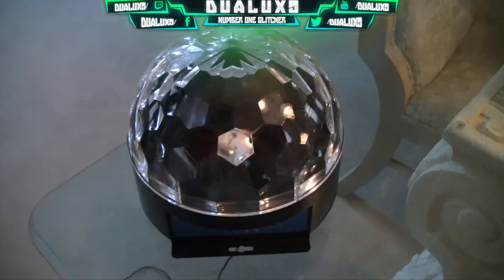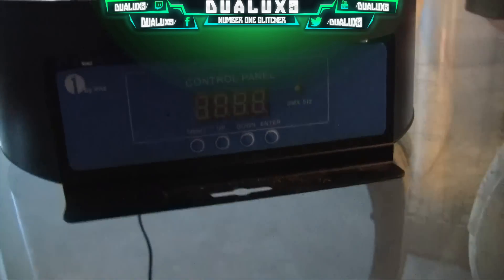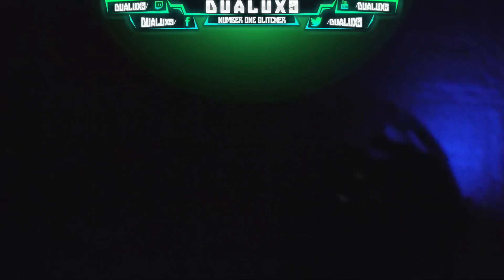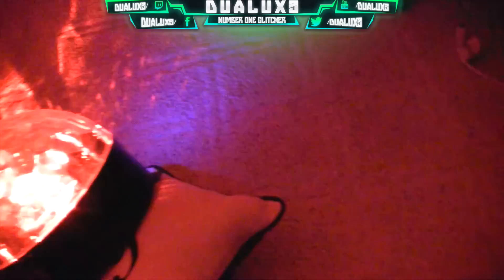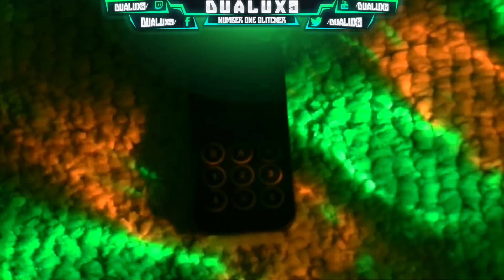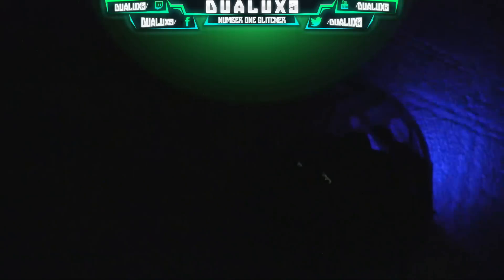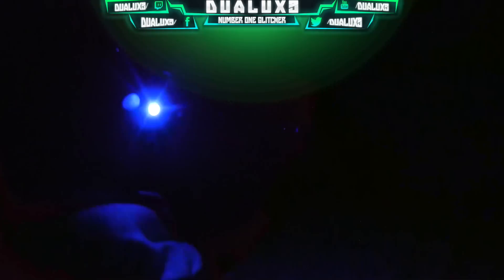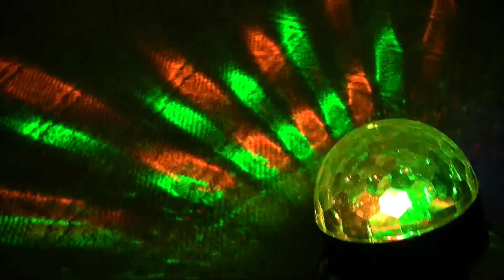1byone® DISCO Ball Light REVIEW! (Bluetooth Speaker & LED Dome Light)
1byone Disco Ball Light sent to me from 1byone check them out down below and you can purchase one of these insane disco lights for yourself! This Disco light matches the beat of the music and more! It keeps me motivated giving me more reasons to post MORE glitching videos for YOU guys! Hope you enjoyed and as always, Remember the name

USA: http: //

UK: http: //

► CONNECT with DUALUX3:
★DONATE to DUALUX3 (1$ a month! To keep my channel running!)

*MUSIC PROVIDERS*